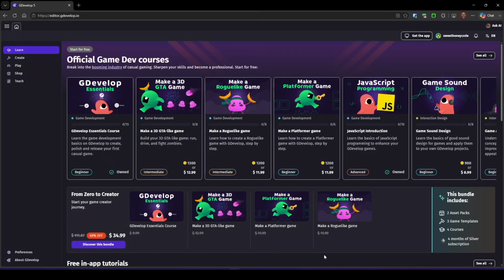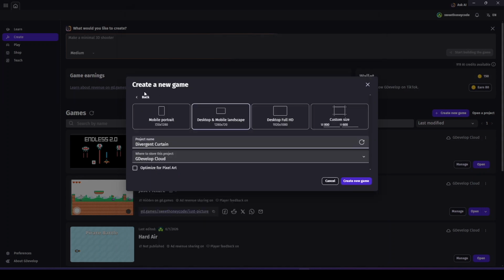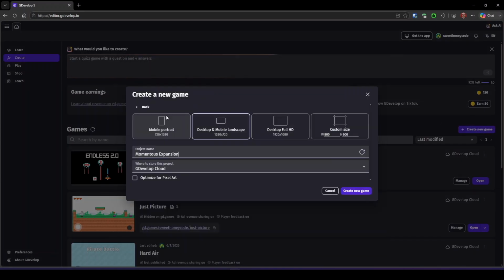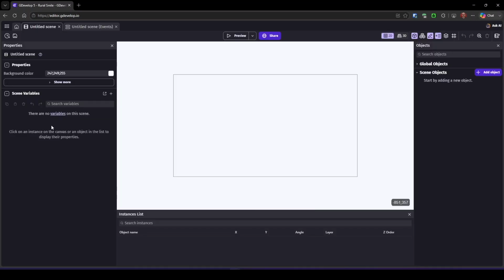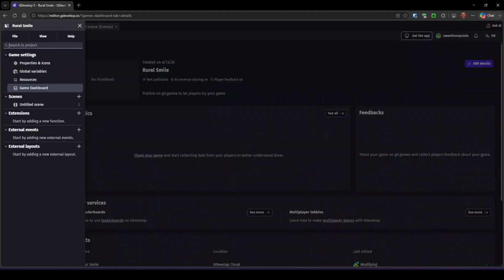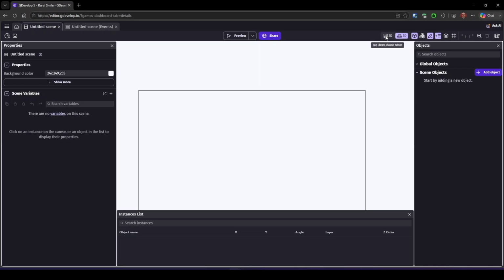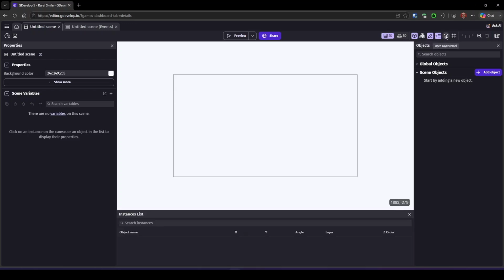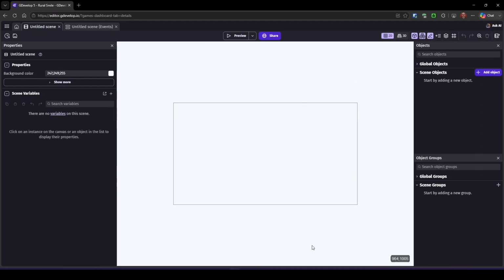Lesson 2: Project Setup & Interface Tour | GDevelop 5: How to Create a Platformer Game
In this video, we are officially kicking off our project and opening up the game engine!  I'll walk you through the differences between using GDevelop right in your web browser (at gdevelop.io) versus downloading the desktop version, including how cloud saves work so you can safely develop across multiple computers.

From there, we’ll create a brand new, empty project optimized for desktop and mobile landscape mode, configure our project settings for pixel art (saving you a major headache later!), and take a complete guided tour of the latest GDevelop interface. You'll learn how to navigate the hamburger menu, manage game settings, and master the core tabs you'll use every single day: the Main Scene tab (where we build the world) and the Events tab (where the no-code game logic happens).

This complete 6-lesson series is free to watch! Your generosity helps me keep creating high-quality content:

CHAPTER TIMESTAMPS
0:00 - Web App vs. Desktop Version (Cloud vs. Local Saves)
1:30 - Creating a New Empty Project (Landscape Settings)
2:15 - Pro-Tip: Optimizing GDevelop for Pixel Art
3:00 - Interface Tour: Navigating the Hamburger Menu & Game Settings
4:15 - Understanding Scene Tabs & the No-Code Events Editor
5:20 - Objects Panel, Instances, Layers, & Snapping to Grid
6:30 - What's Next: Transitioning to Tilemaps!

Stuck on a layout panel or trying to find a specific setting?